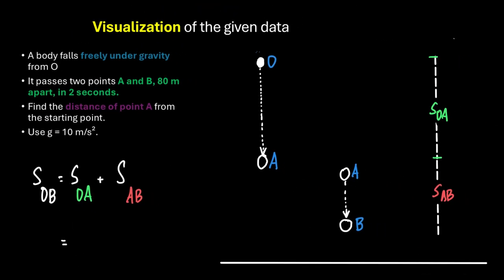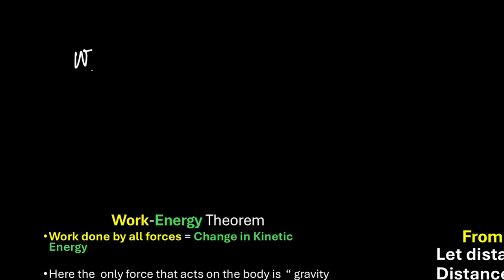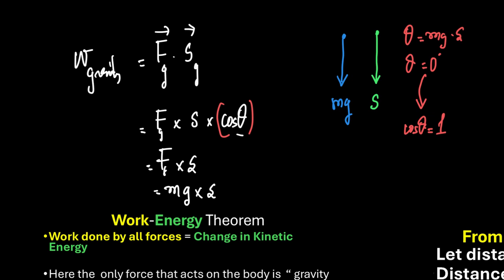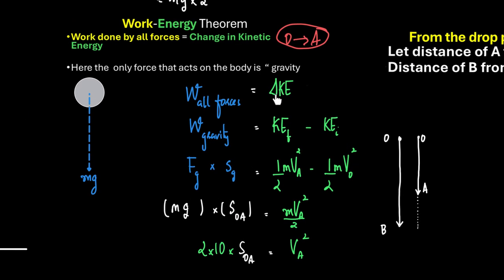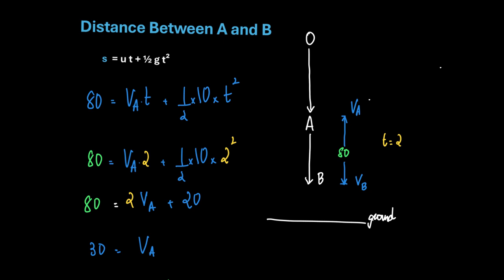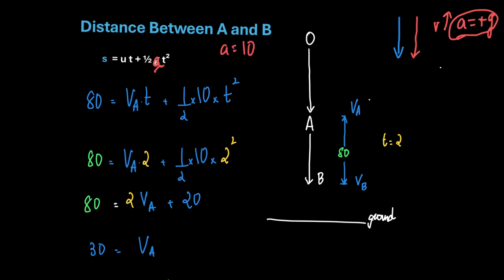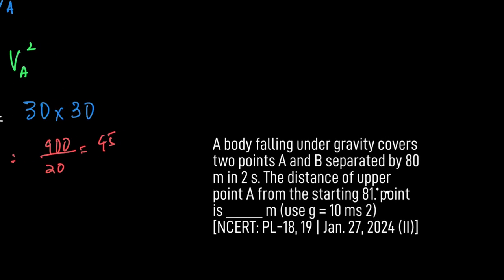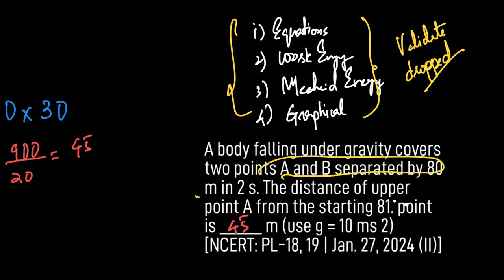A body falling under gravity covers two points A and B separated by 80 m in 2 s. The distance of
A body falling under gravity covers two points A and B separated by 80 m in 2 s. The distance of upper point A from the starting